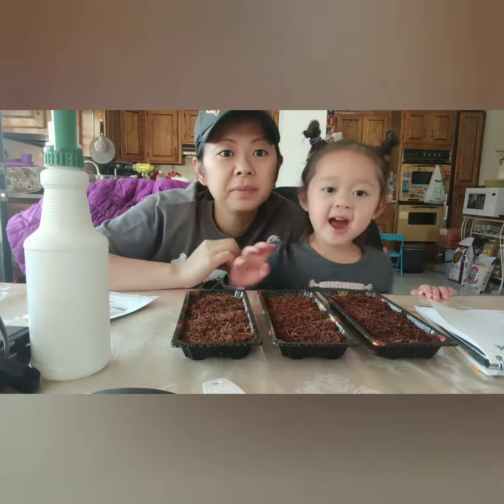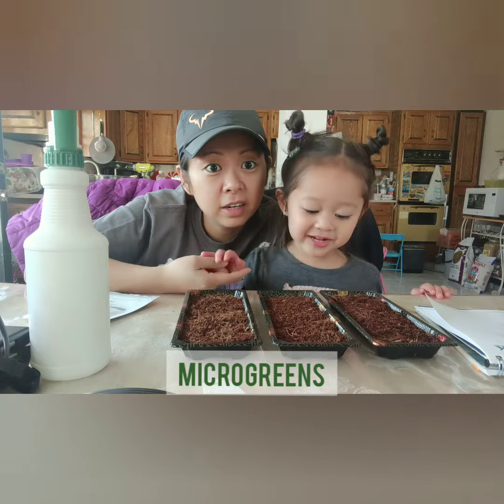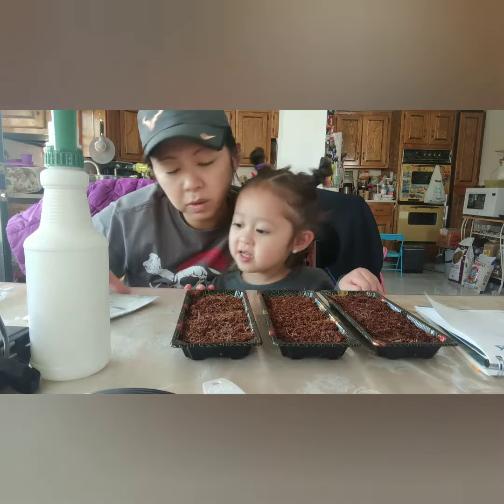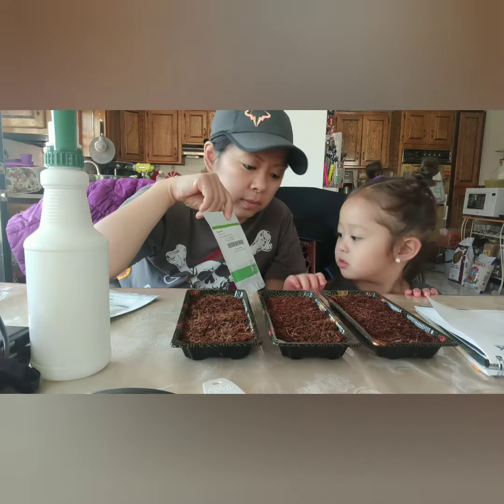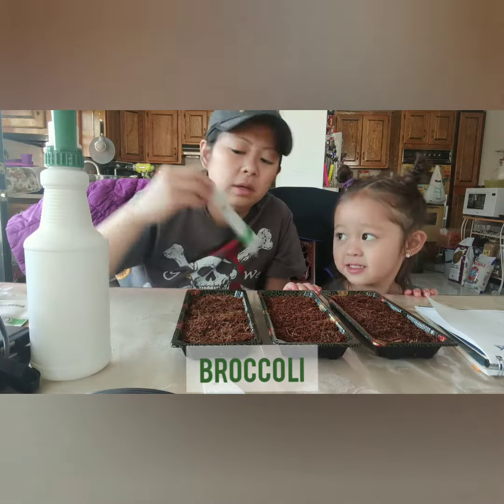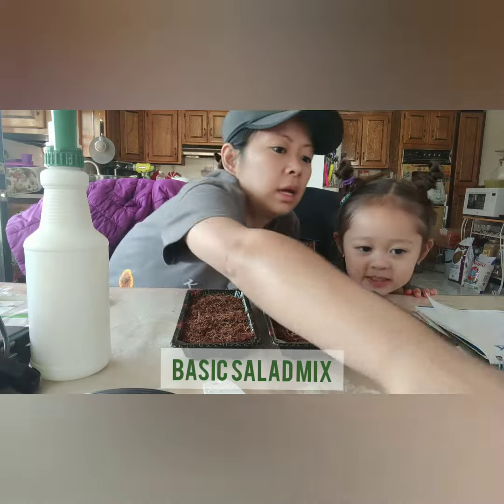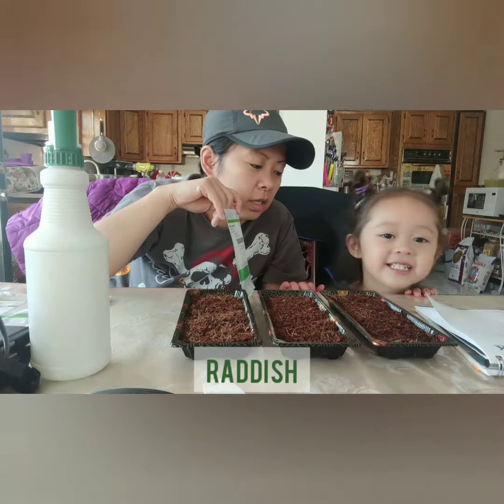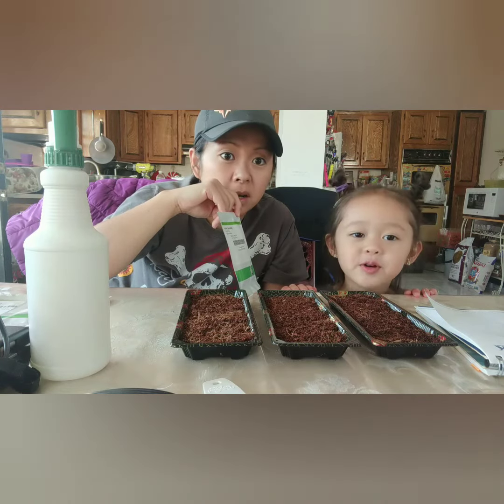Planting Microgreens with Eva